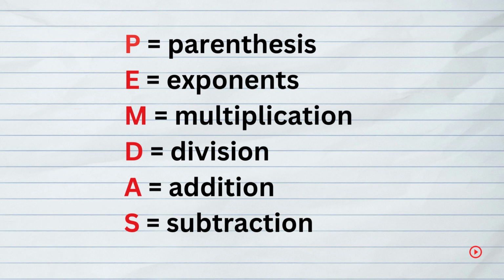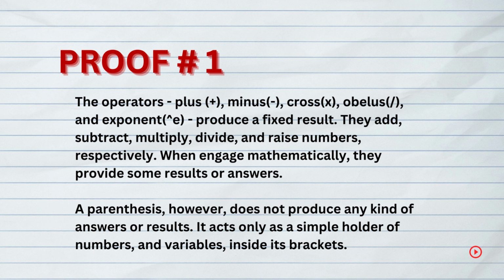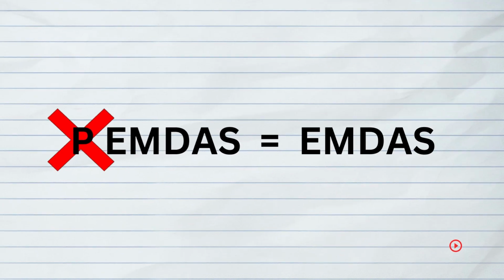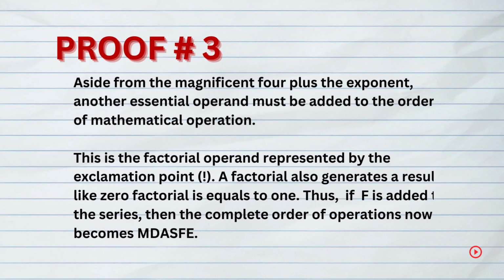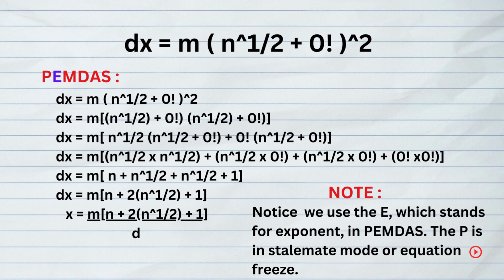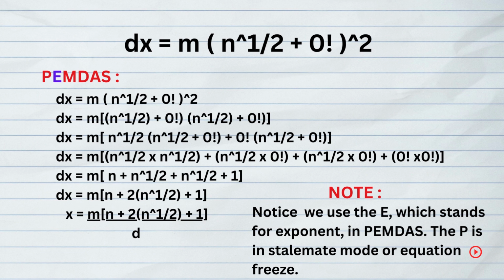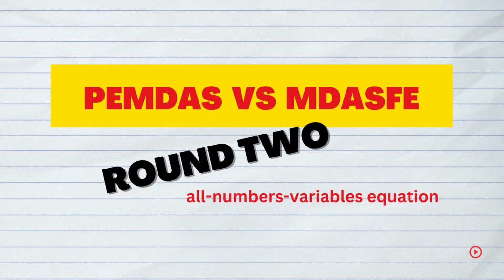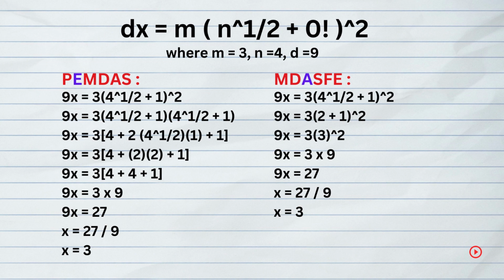Five Reasons Teachers Must STOP Teaching PEMDAS !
Teaching PEMDAS is the wrong way in learning mathematics. It is not logical, psychological, scientific, and mathematical. Here are some examples why PEMDAS or BODMAS need to STOP!

A) PEMDAS / BODMAS:
1+2+3+4(1+2+3+4) = x
1+2+3+4(10) = x
1+2+3+40 = x
x = 46

B) MDASFE:
1+2+3+4(1+2+3+4) = x
[1*(1+2+3+4)] + [2*(1+2+3+4)] + [3*(1+2+3+4)] + [4*(1+2+3+4)] = x
10 + 20 + 30 + 40 = x
x = 100

C) STANDARD SIMPLIFICATION
1+2+3+4(1+2+3+4) = x
(10)(10) = x
x = 100

D) RED HERRING IN MATH
1+2+3+4(1+2+3+4) = x
1+2+3+4(10) = x
(1*10)+(2*10)+(3*10)+(4*10) = x
10+20+30+40 = x
x = 100